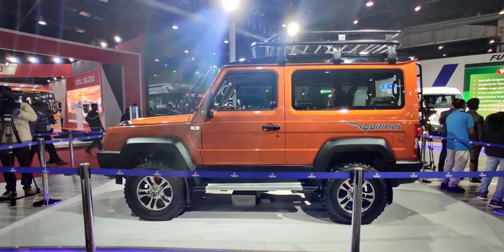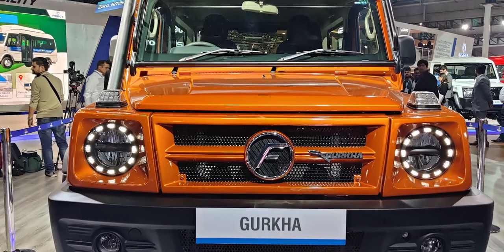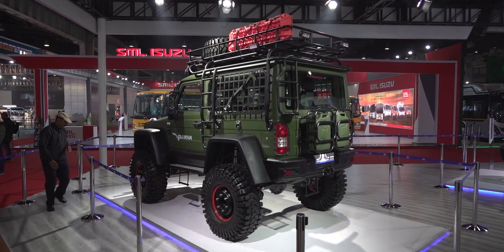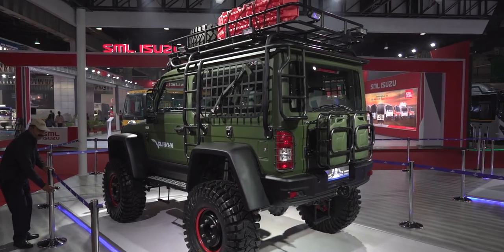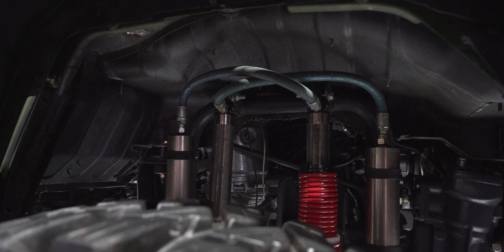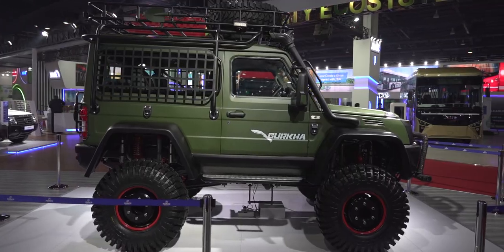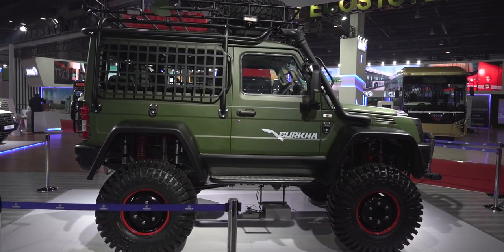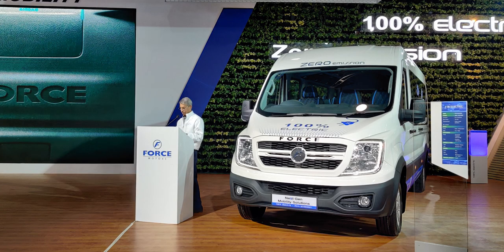Views on the Gurkha and T1N vehicles at Auto Expo 2020 | Podcast with Sirish & Adil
Watch the auto Veteran Mr Adil Jal Darukhanawala and EVO editor Mr. Sirish Chandran sharing their views on the Gurkha and T1N vehicles after visiting our stall at the Delhi Auto Expo 2020.